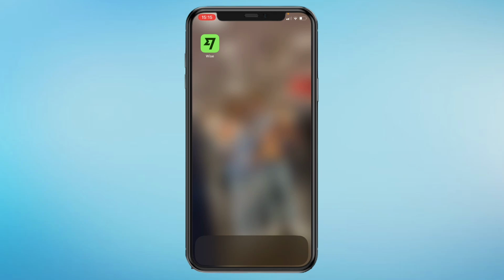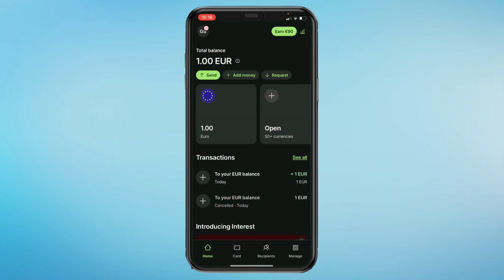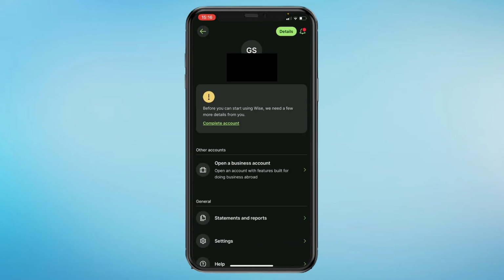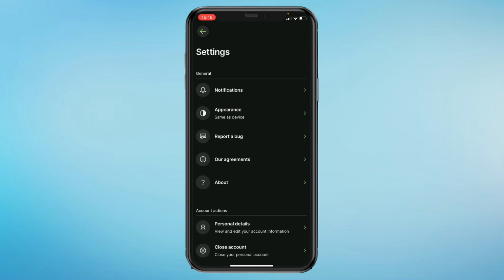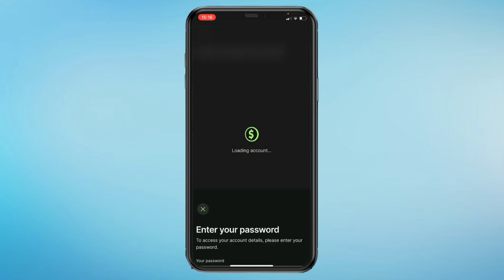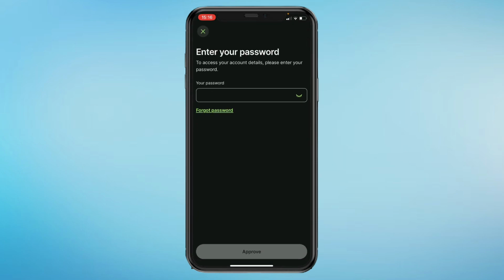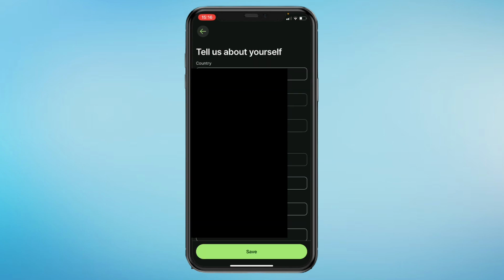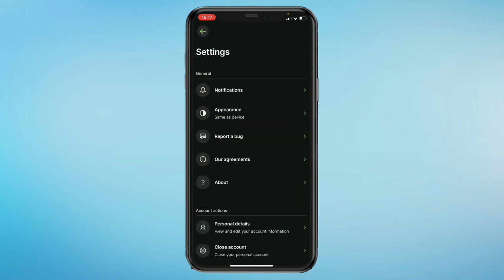How to Change Phone Number in Wise App (2026)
How to change phone number in Wise app.

In this video I will you show you the steps you need to take in order to change your phone number connected to your wise account.